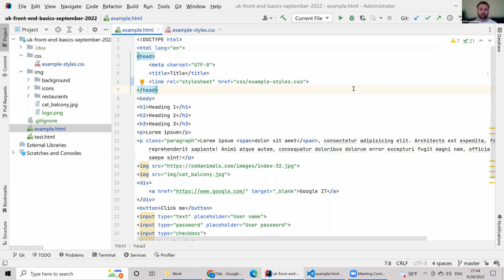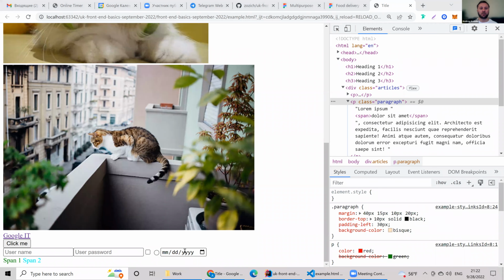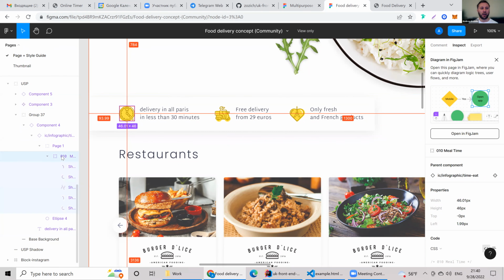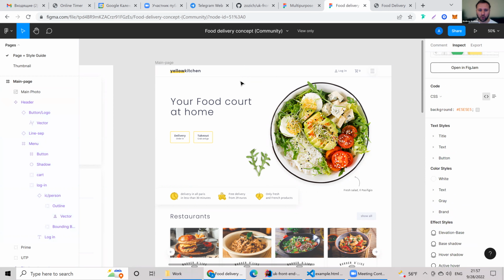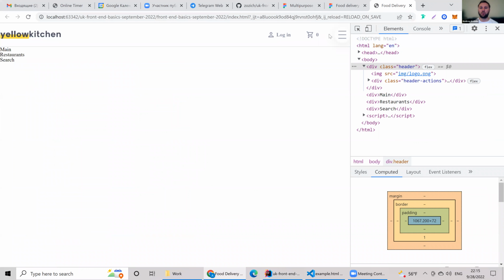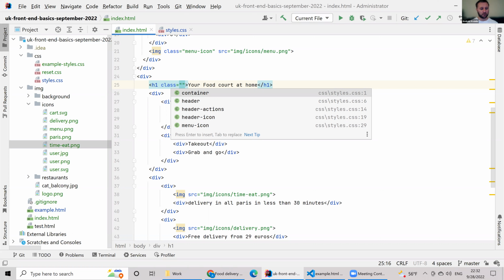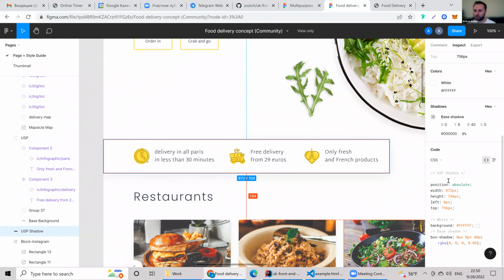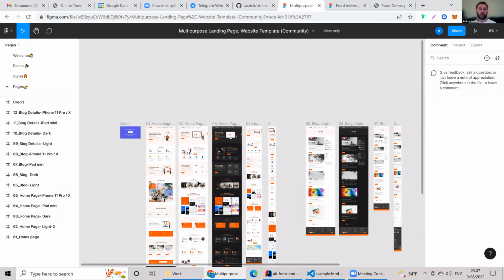Event Series: Programming Workshop. Day 2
Working with Layout
Continued In the second workshop, you will get acquainted with different semantic tags and their practical use, as well as CSS Grid technology.